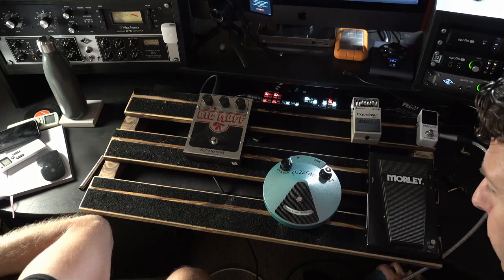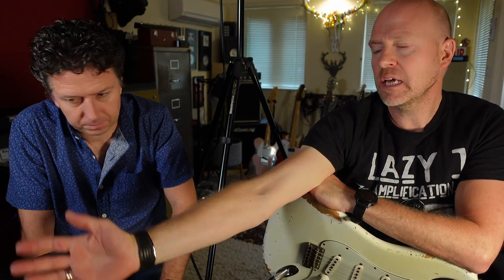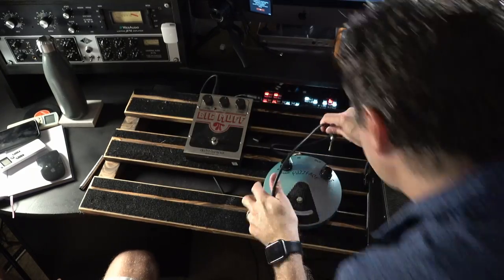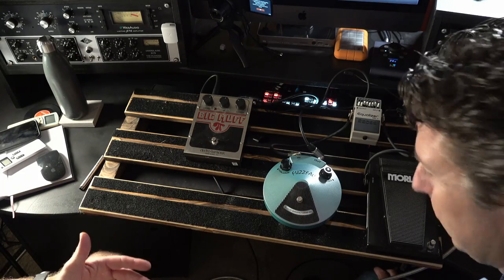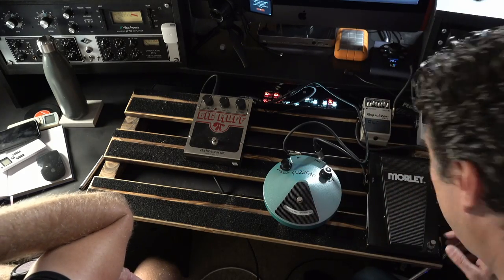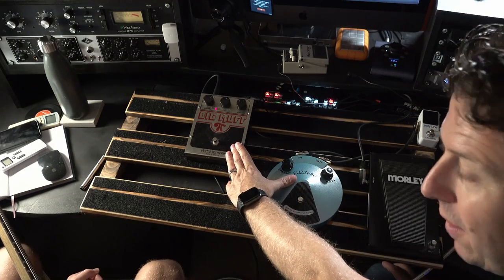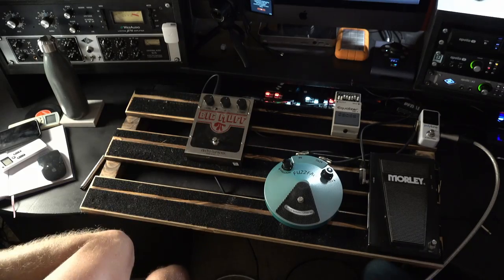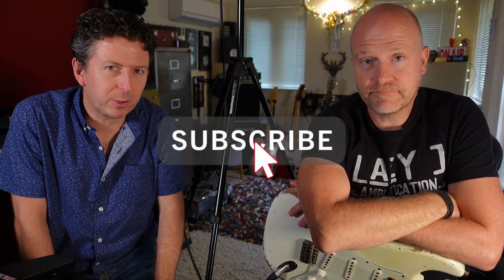Pedal Board Build #1 - FUZZ - Where To Stick Your Fuzz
In this video Paul and James tackle James's Studio Pedal Board build. this is the first video in a short series where we start with Fuzz pedals an EQ Pedal and a Wah. Fuzz pedals are really picky about where they come in the signal chain but not is all as it seems.